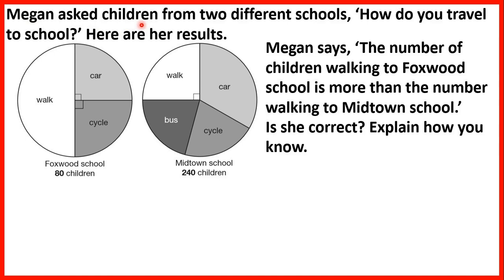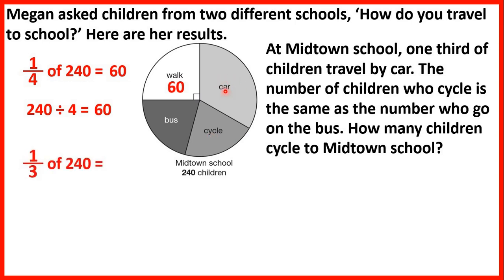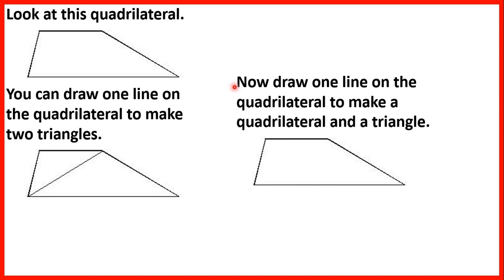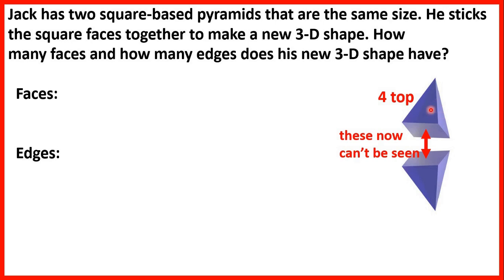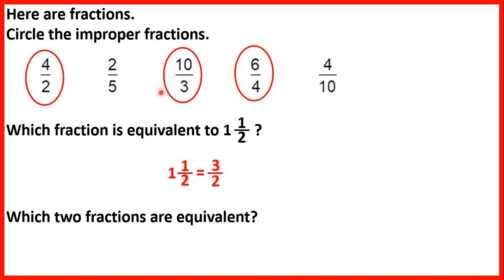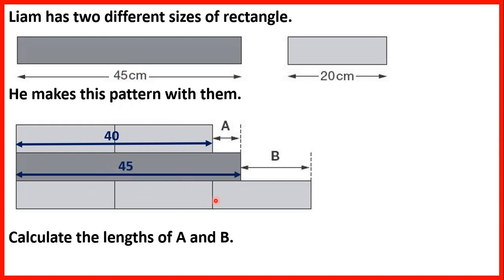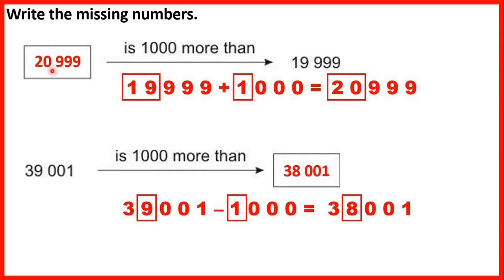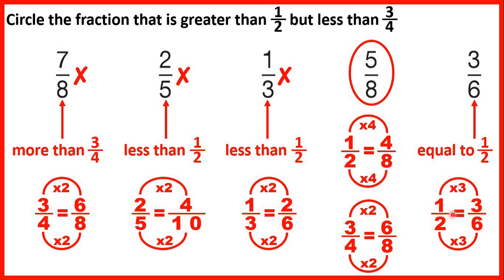Gold Reasoning Test 6